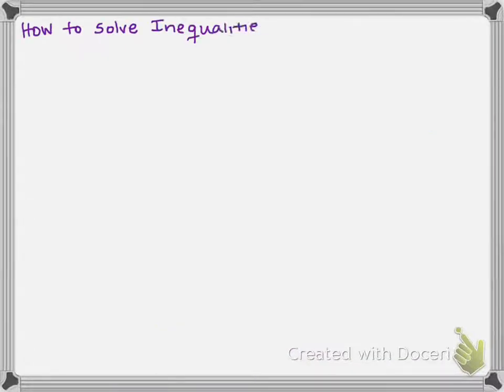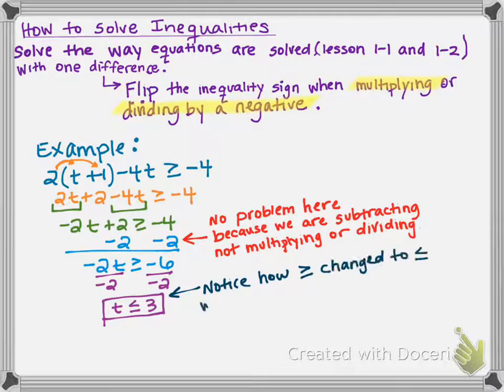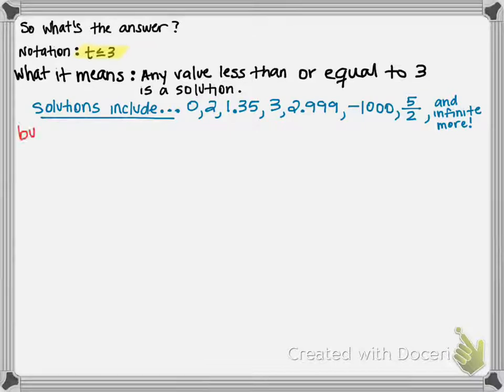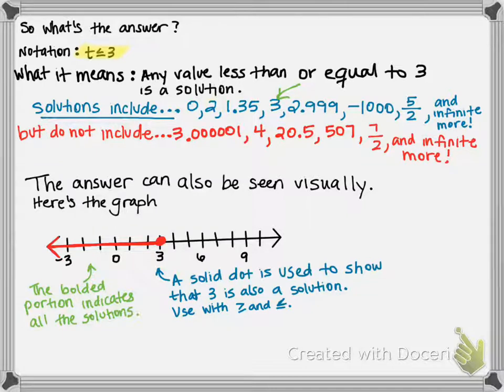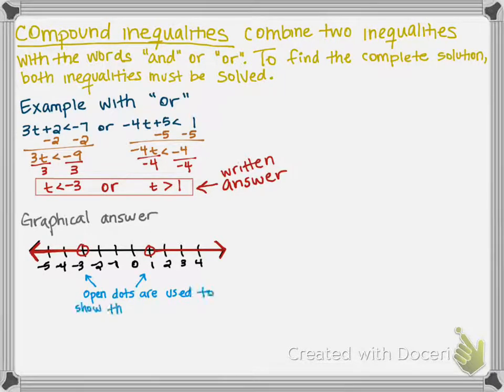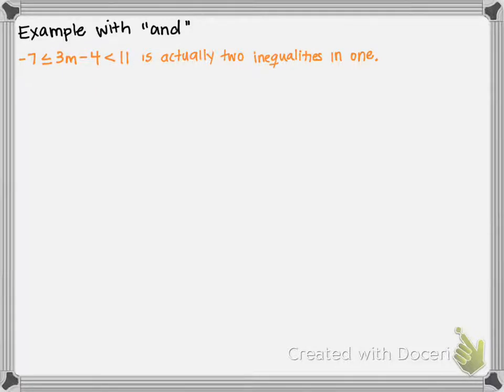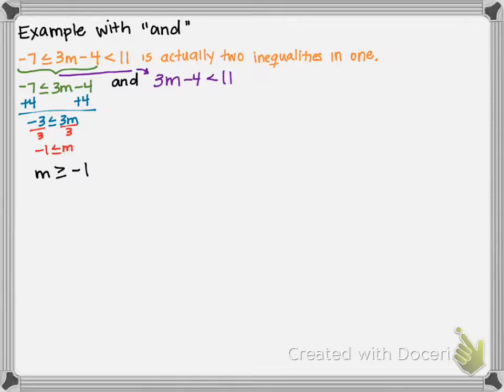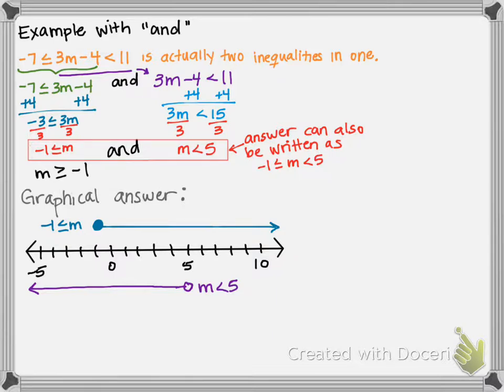Lesson 1-6 and 1-7